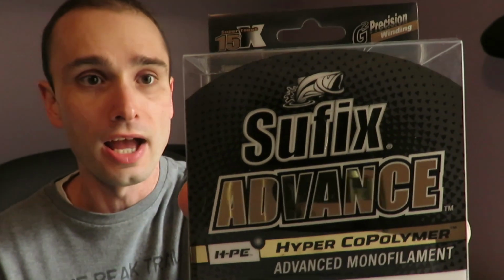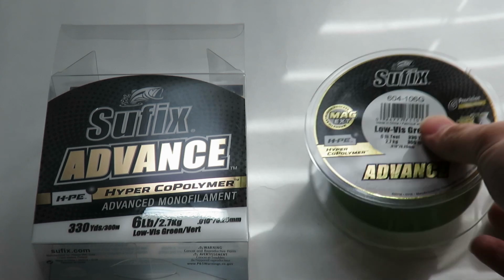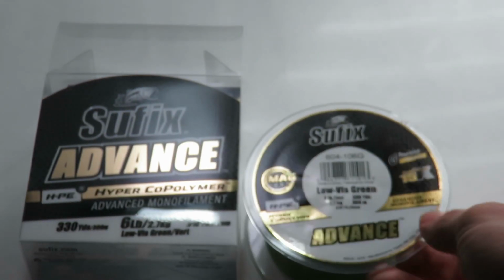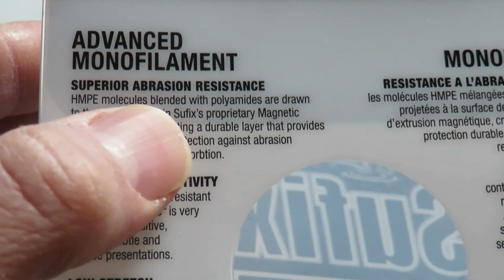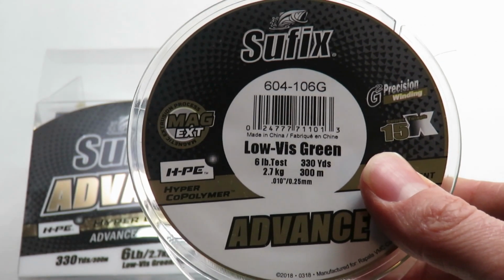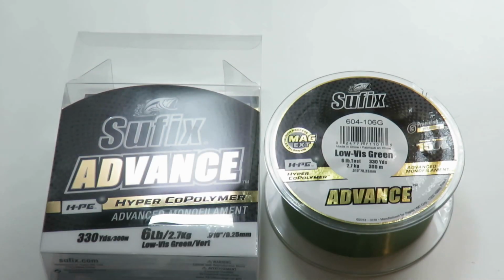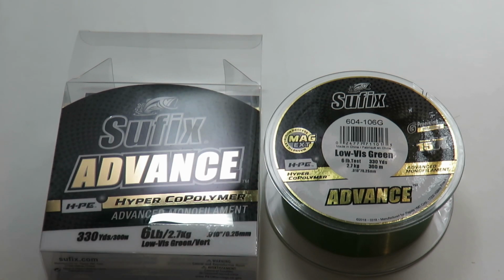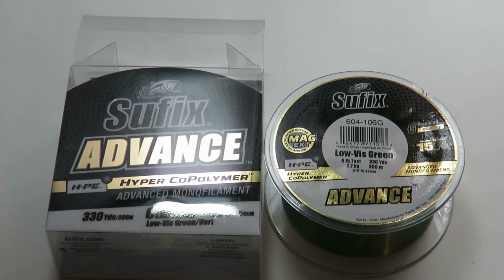Copolymer Sufix Advance Bass Rigging1